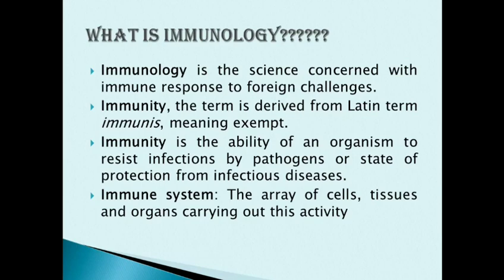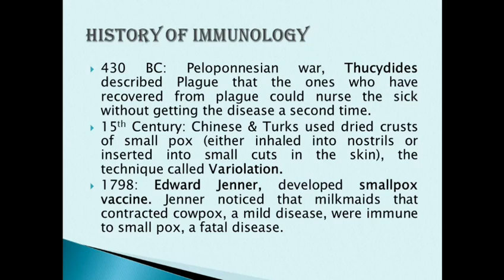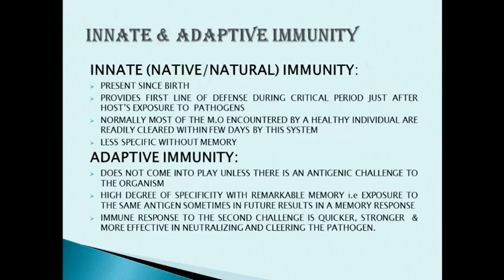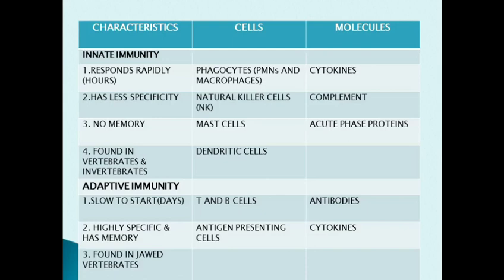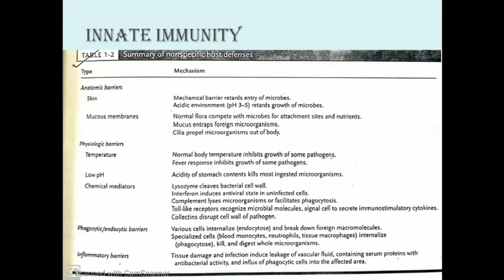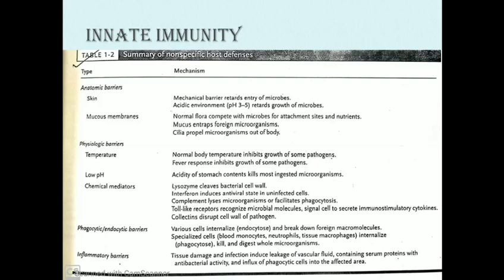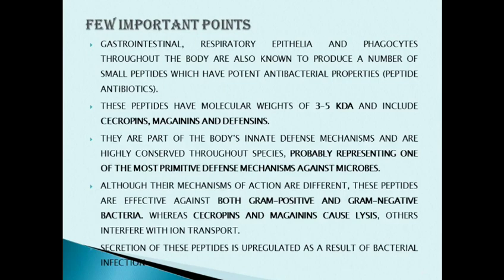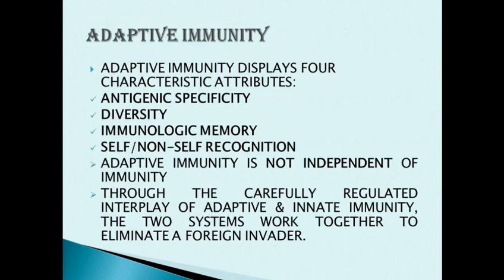IMMUNOLOGY LECTURE -1 FOR GATE BT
This lecture is on Immunology, specially meant for GATE BT aspirants. But anyone interested in Biology can watch it.
Dr. Madhusree Chatterjee is a faculty at BIOGATE, a premier institute for GATE BIOTECHNOLOGY training in Kolkata. BIOGATE provides complete GATE BT course along with study materials and regular mock tests.